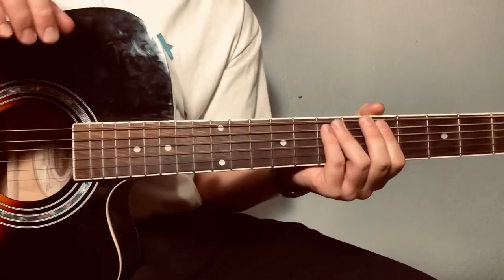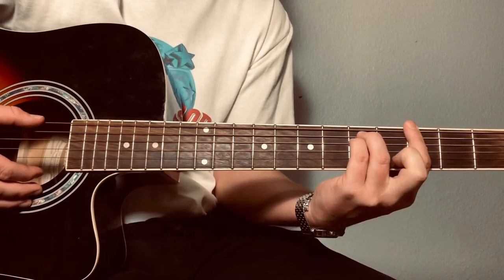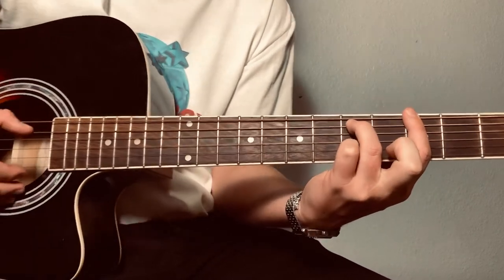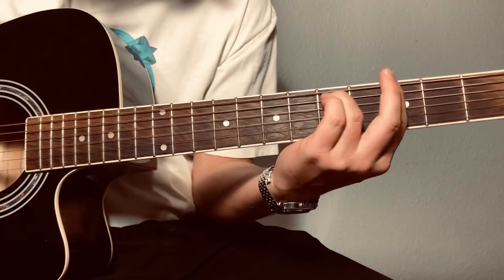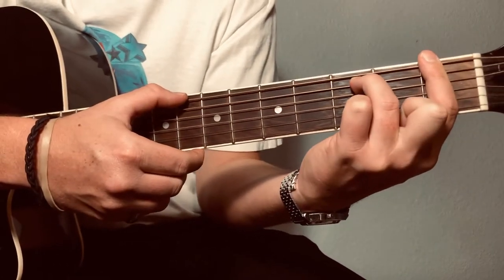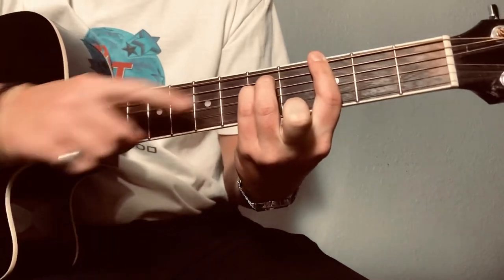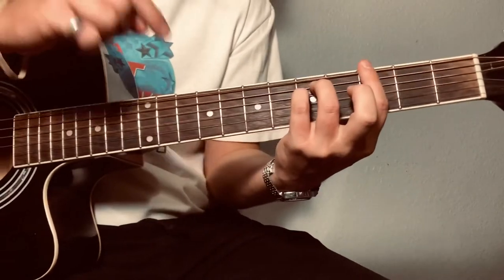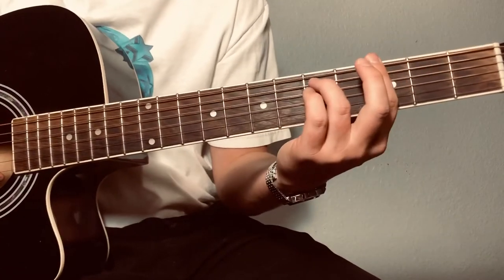Nana - Chance the Rapper Guitar lesson + Tutorial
How to pçlay nana by Chance the rapper on Guitar.

Tuning down a whole step